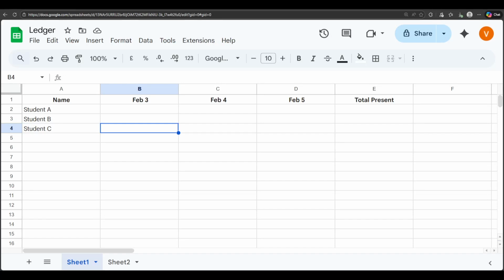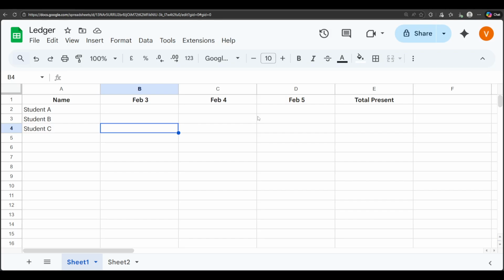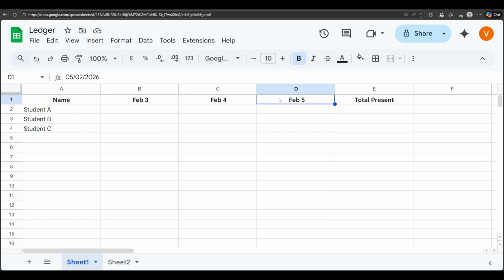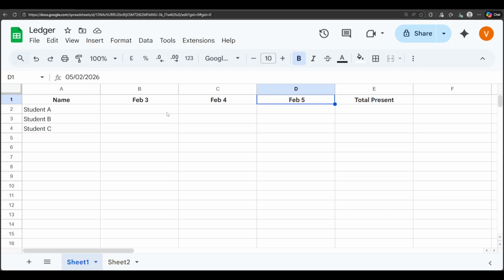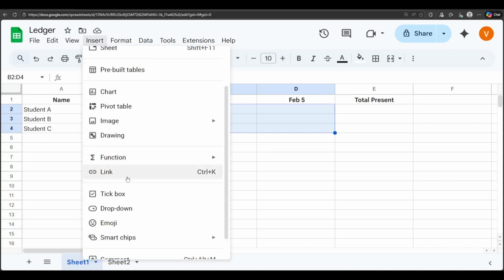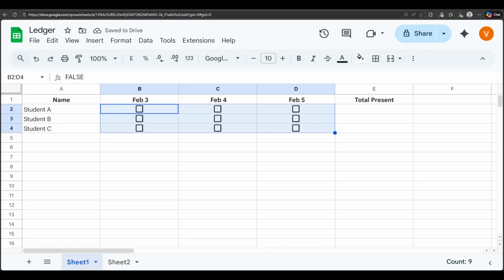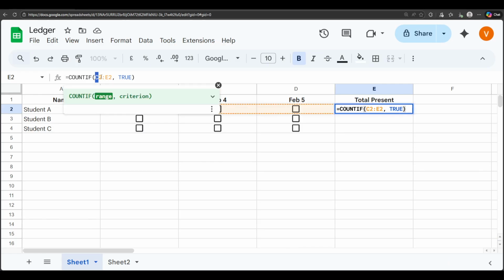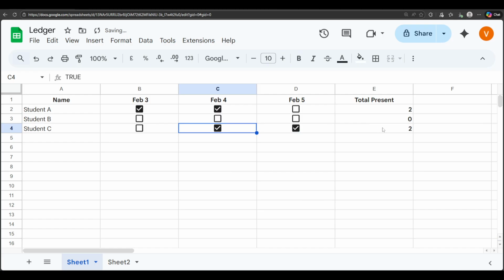How to Create Attendance Tracker in Google Sheets (Full Guide)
In this comprehensive tutorial, we'll walk you through the process of creating a seamless attendance tracker using Google Sheets. This powerful tool allows you to efficiently manage and monitor attendance for any event or organization, making it essential for educators, HR professionals, and event coordinators alike.

By watching this video, you will learn how to set up, customize, and maintain your attendance tracker with essential features like formulas and conditional formatting. Watch till the end to see how you can streamline your attendance management tasks today!